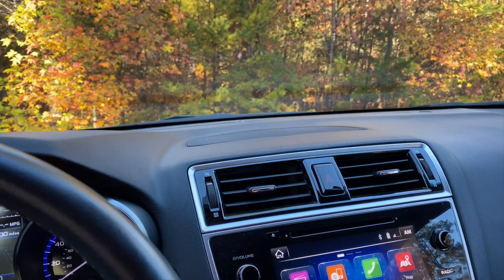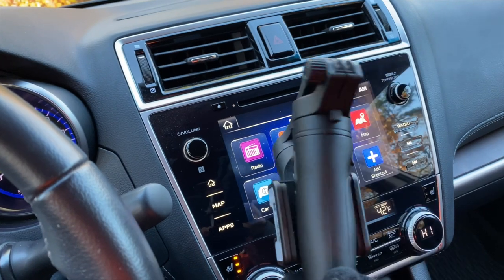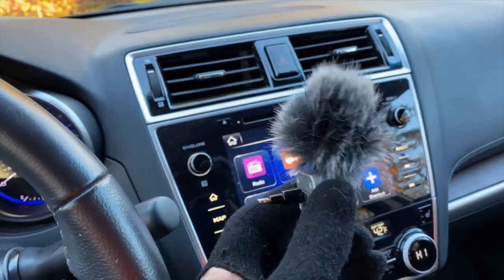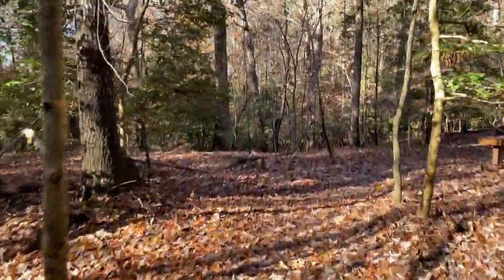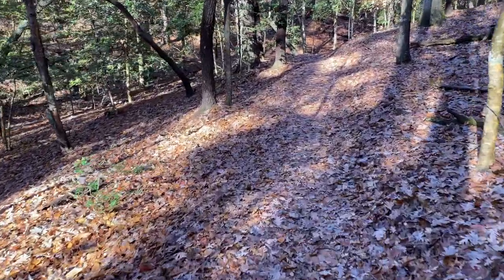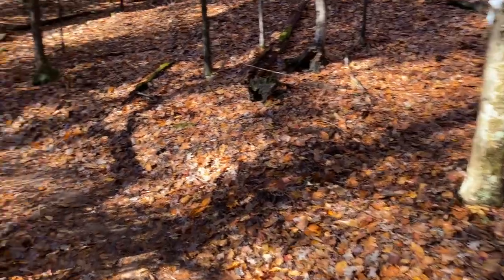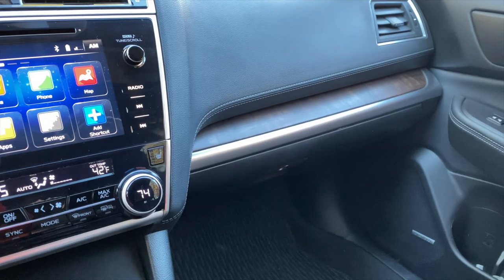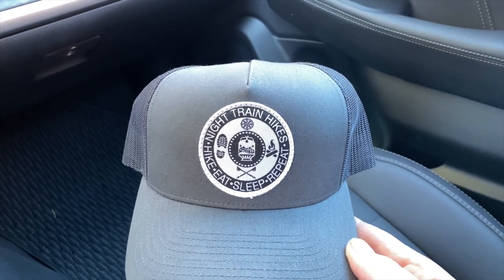FeiyuTech Vlog Pocket gimbal with Shure MV88 mic test video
I wasn't sold on either device until I watched the video full screen. The gimbal really does make a big difference. The mic is made by a company called Shure (I kept calling it shoon for some reason hahahaha) and I forgot to point it back towards myself. I had it pointing out in front which probably made a difference in the sound quality although to my ear it still sounded better than the iPhone's on board mic. Also for the record I'm using an iPhone 11 Pro Max this year. Yeah I upgraded.  Unfortunately, the trail became really crowded later in the hike so I decided not to vlog anymore. I'll definitely be doing more testing with this set up very soon.  Hope you all have a great Thanksgiving holiday!